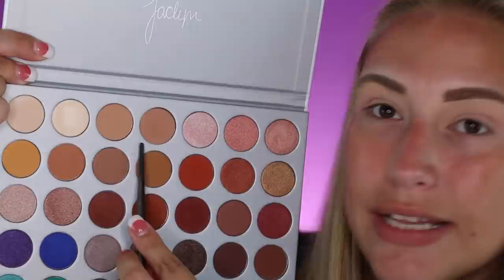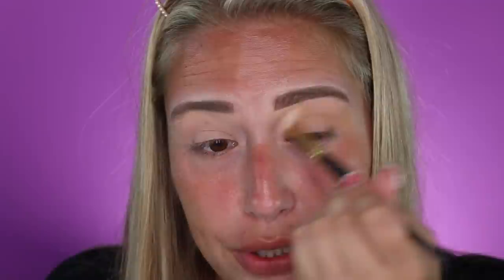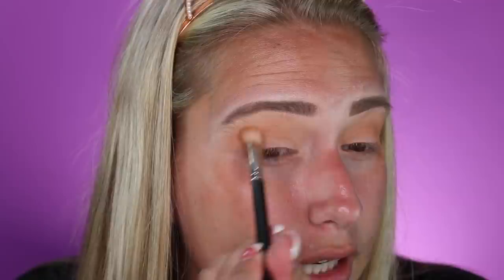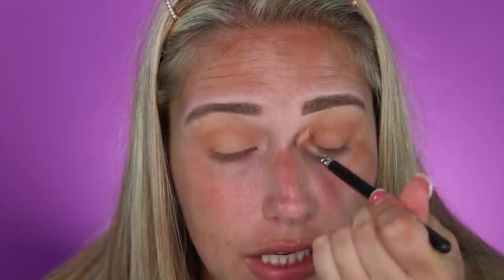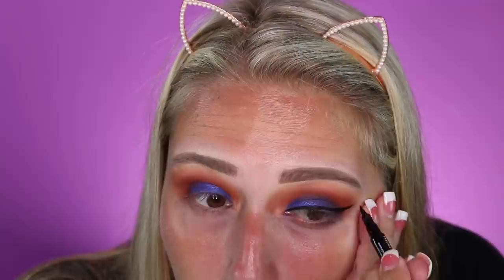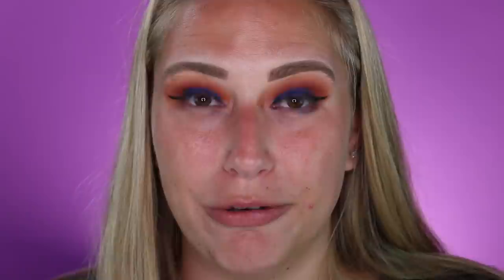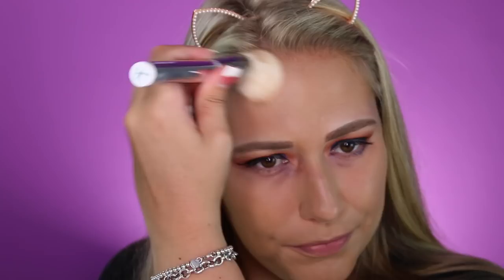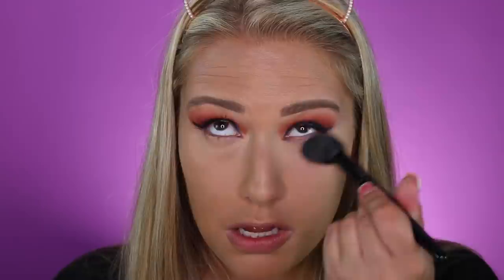FULL FACE OF FIRST IMPRESSIONS MAKEUP TUTORIAL - TRYING NEW PRODUCTS!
SIGN UP FOR EBATES TO GET CASH BACK WHILE SHOPPING

Happy Wednesday loves! Today we are doing a full face of first impressions makeup tutorial. I know lately I have been hauling a ton of makeup and I thought a first impressions makeup tutorial would be a great way to show you the items tested out. Me and Snow have been working hard trying to get my beauty room perfect so please bare with us on the echo. We are trying everything we can do get this fixed ( we already ordered one mic and had to send it back) ALSO- I picked up the new Sephora Pro palettes today and OMG! I cant wait to do a review for y'all!

JACLYN HILL PALETTE: SOLD OUT